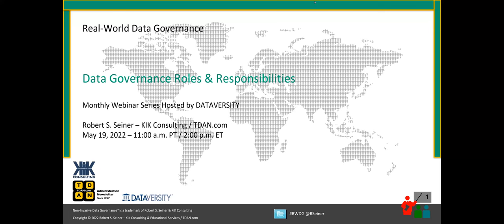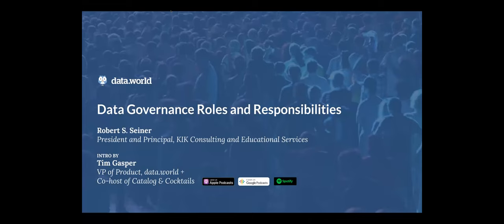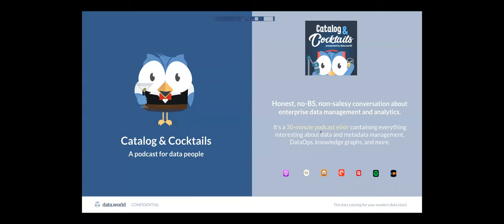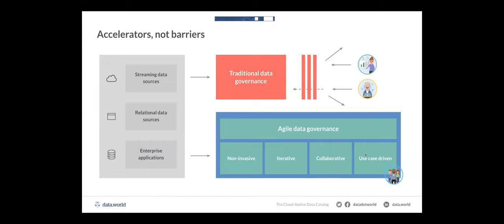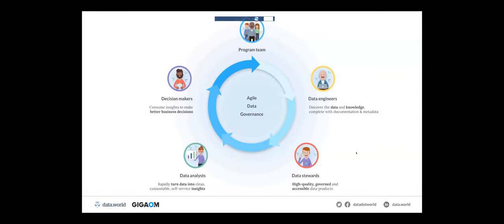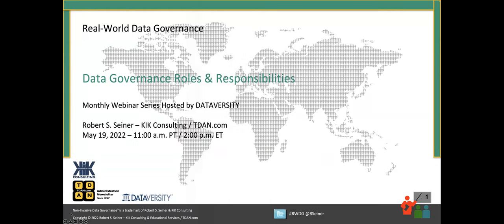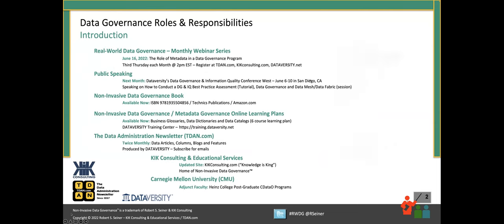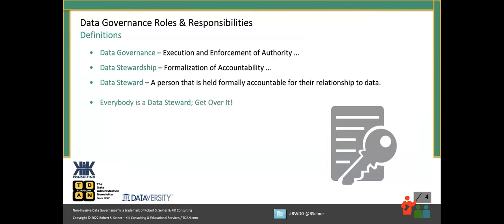Real-World Data Governance: Data Governance Roles and Responsibilities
Roles and responsibilities are a critical component of every Data Governance program. Building a set of roles that are practical and that will not interfere with people’s “day jobs” is an important consideration that will influence how well your program is adopted. This tutorial focuses on sharing a proven model guaranteed to represent your organization.

Join Bob Seiner for this lively webinar where he will dissect a complete Operating Model of Roles and Responsibilities that encompasses all levels of the organization. Seiner will detail the roles and describe the most effective way to associate people with the roles. You will walk out of this webinar with a model to apply to your organization.

In this session Bob will share:

- The five levels of Data Governance roles
- A proven Operating Model of Roles and Responsibilities
- How to customize the model to meet your requirements
- Setting appropriate role expectations
- How to operationalize the roles and demonstrate value